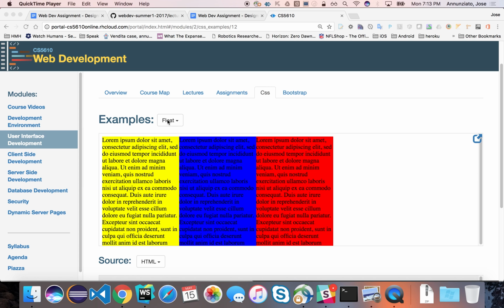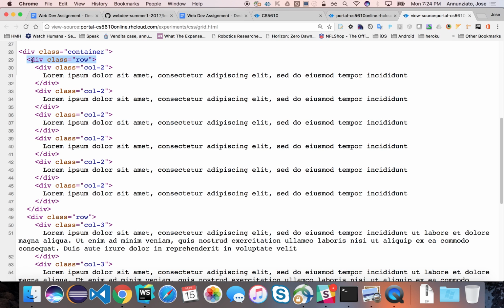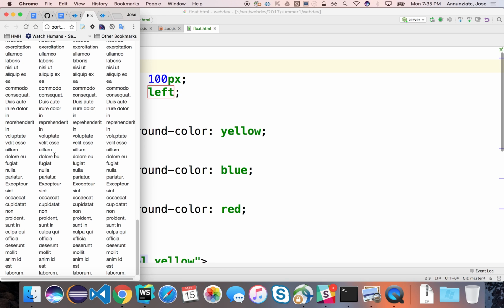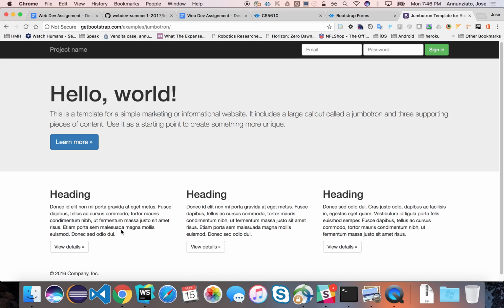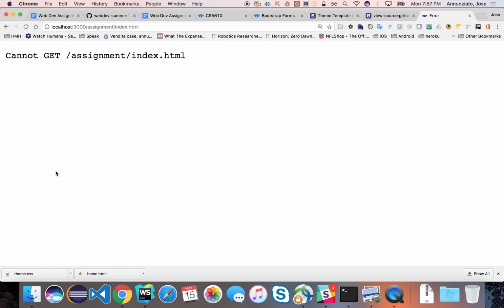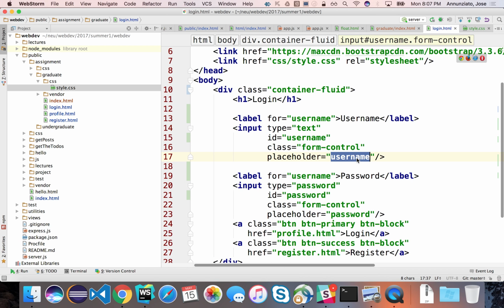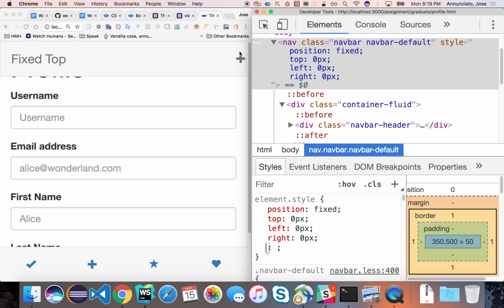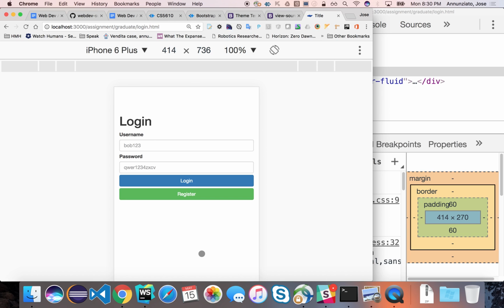2.3 implementing assignment 1 - graduate webdev summer 1 2017